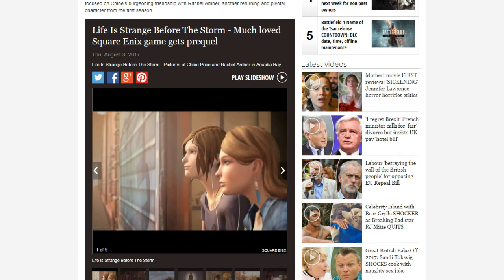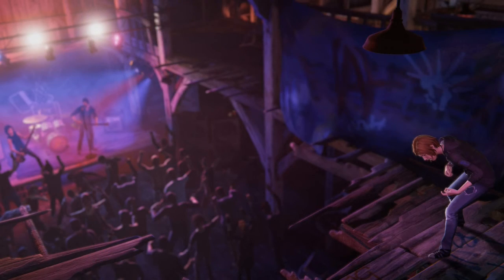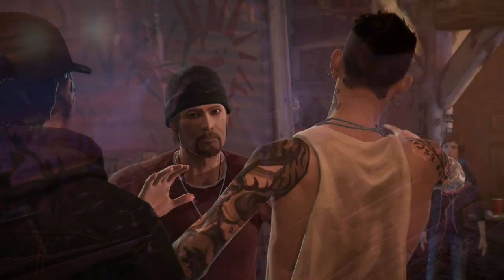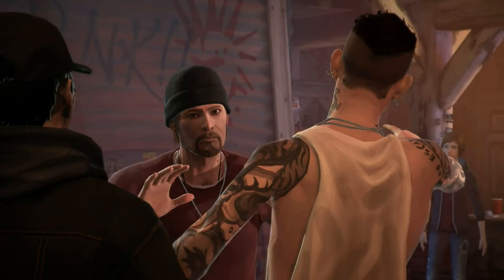Haven't Experienced Life Is Strange Yet? ..If Not, You Are Truly Missing Something Great!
This is a video I made after finishing playing episode 1 from Life Is Strange: Before the Storm as I am very happy to see that it looks to be every bit as good as the original Life Is Strange!

If you missed or want to watch my Let's Play! of the whole Life Is Strange that launched in 2015, you can find my playlist for that fantastic game right HERE:

You can purchase my first published game on Steam, "Rock 'N Roll" right

You can now purchase Zaxtor99 t-shirts on Amazon in Mens, Womens, or Childrens fits in multiple sizes, designs, and colors! (USA Only) Check out your options

Want to show me your love with a direct donation instead?  Every dollar helps!